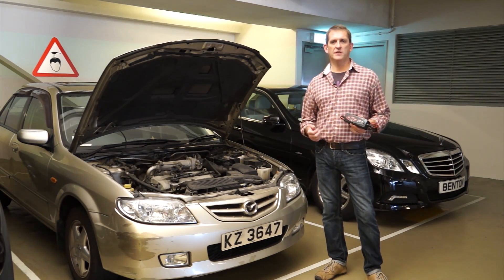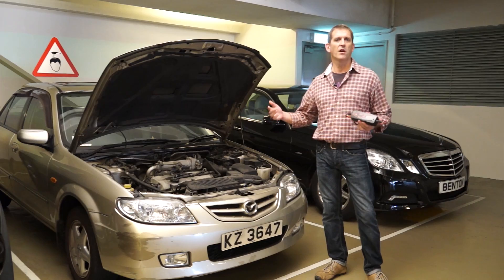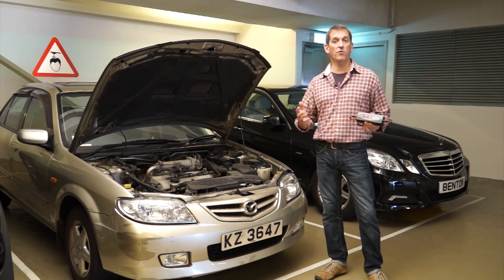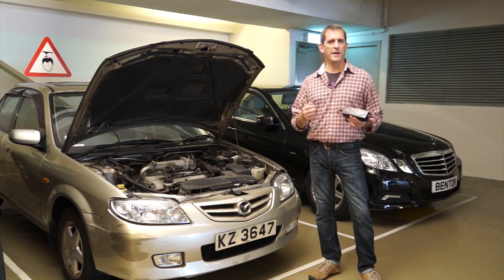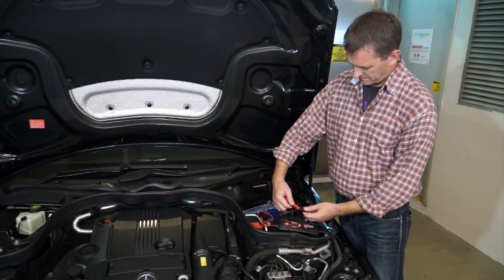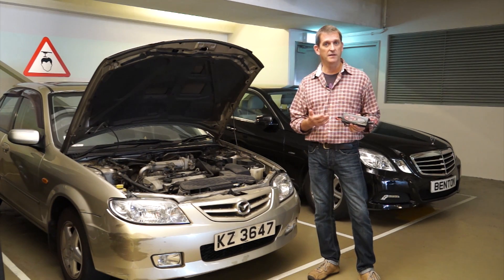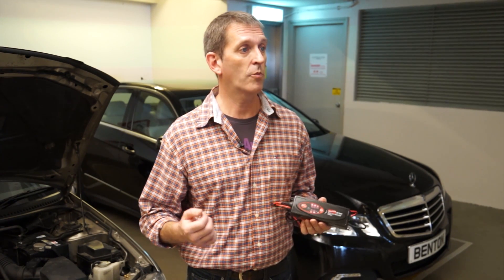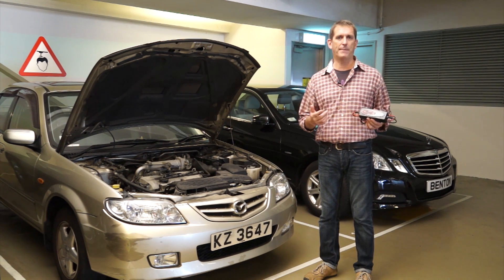BENTON Charger - BX-1(PRO)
BENTON BX-1 PRO is a smart, 5-step. 3.8A, fully automatic switch mode battery charger and maintainer, designed for charging a variety of SLA (sealed lead acid) batteries, widely used in motorcycles, cars, ATVs, boats, trucks, Jet Skis and Snowmobiles, communication equipment, information technology equipment, medical equipment, scientific equipment etc. The batteries may be of various types i.e. WET/Flooded, GEL, AGM batteries capacity from 12V/1.2 Ah to 12V/120 Ah.